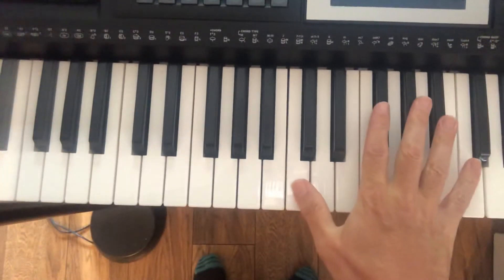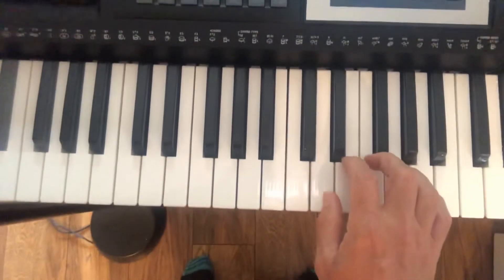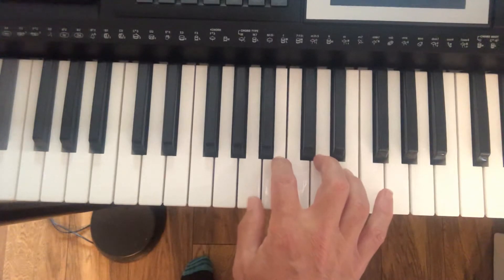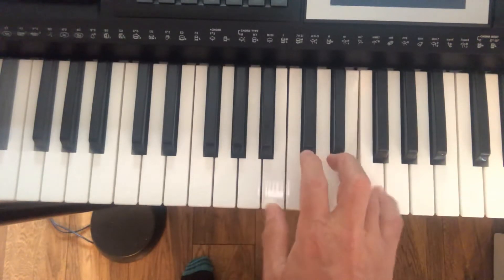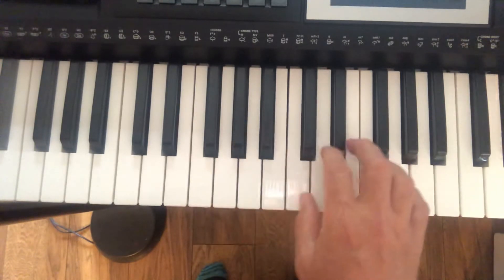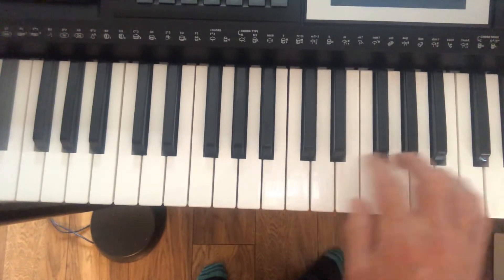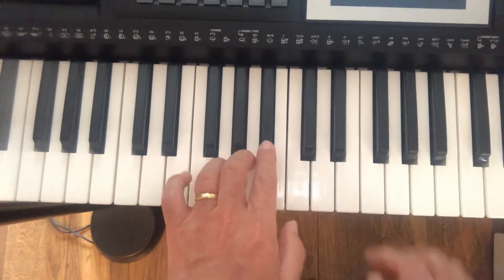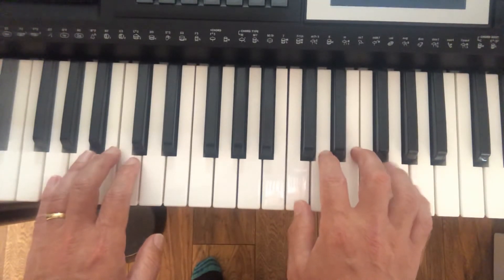Star Wars (advanced) - keyboard tutorial